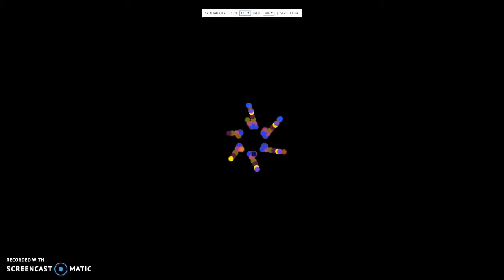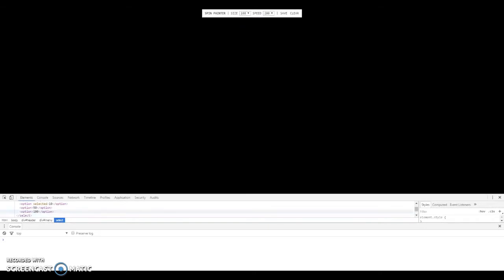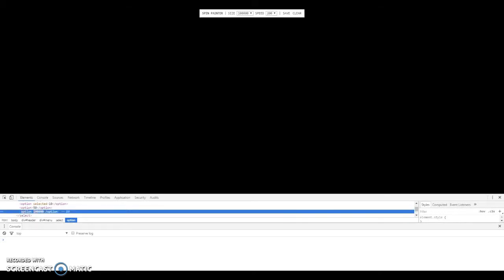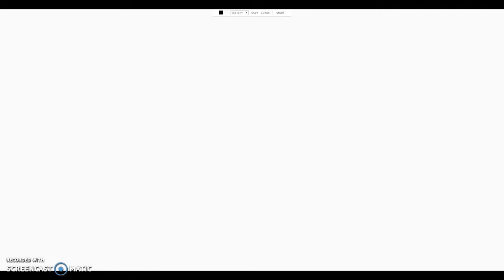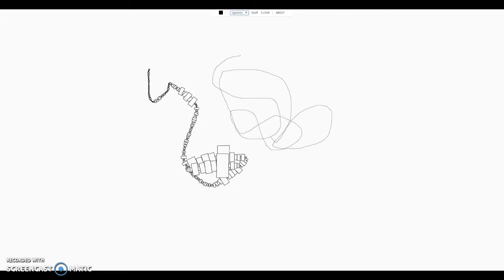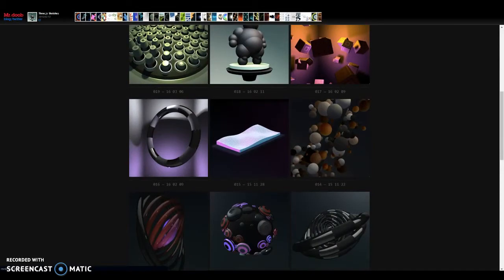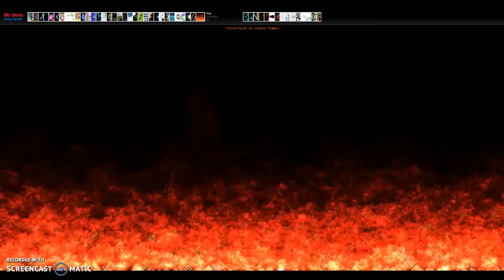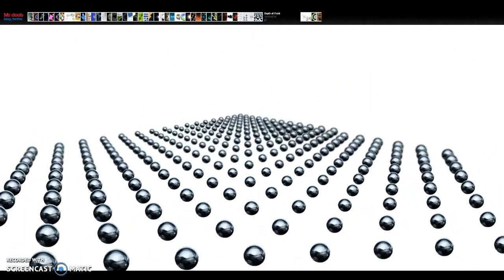Mr. Doob - Showcase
Mr. Doob seems to have a ton of interesting sites... lets explore some of them! Hope you enjoyed the video! Be sure to check him out yourself! The links are below!